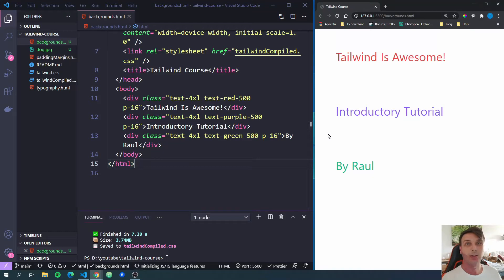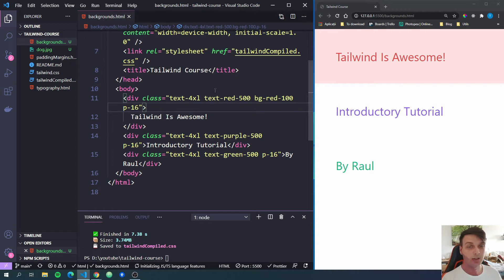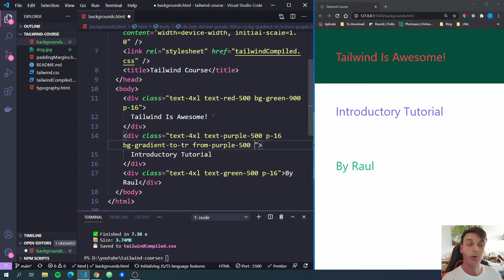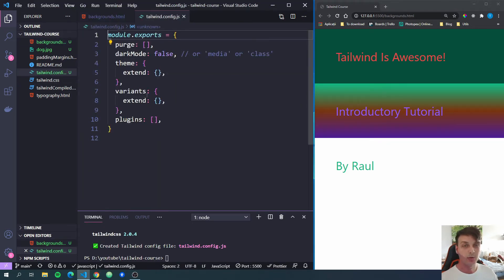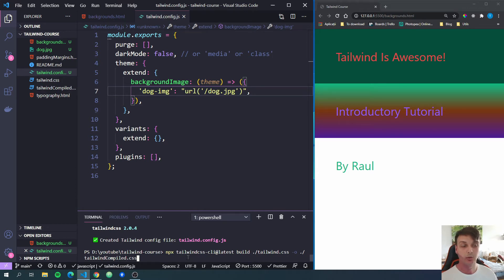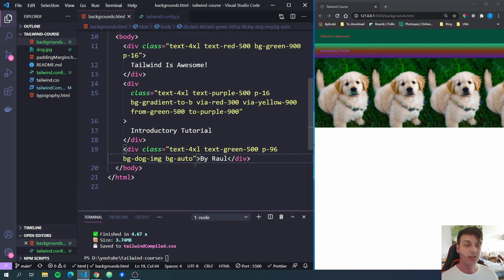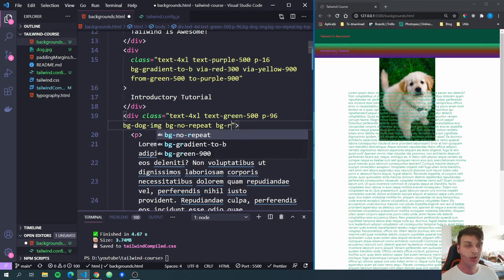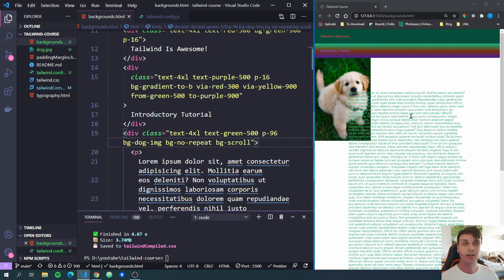Tailwind CSS Course | Background Colors, Gradients & Images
This video will teach you how to add background colors, gradients and images using the utility classes from TailwindCSS.